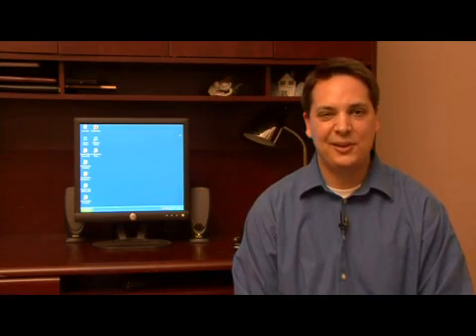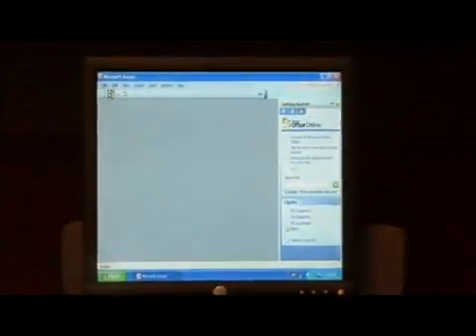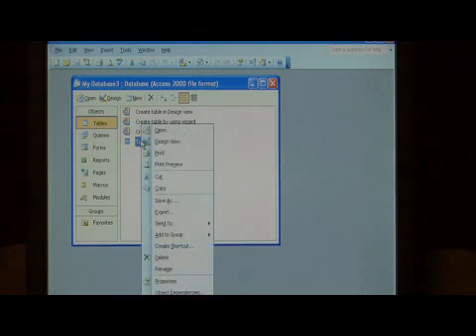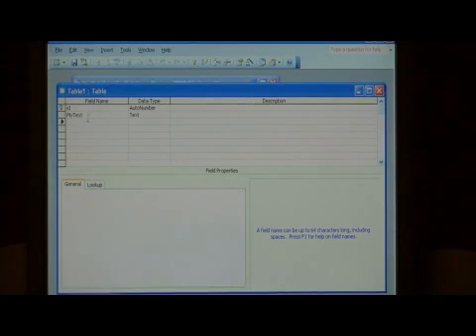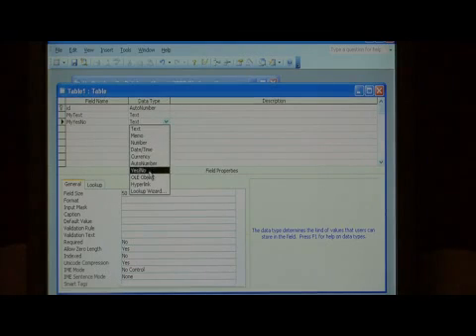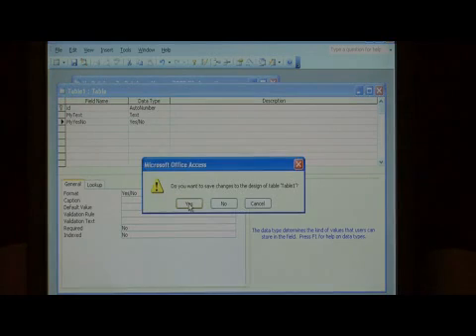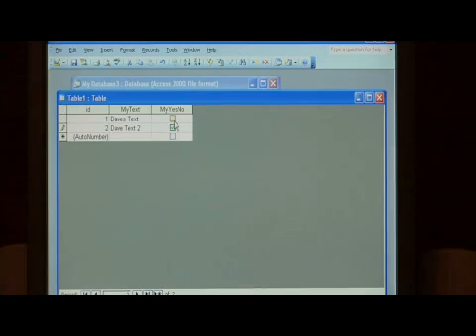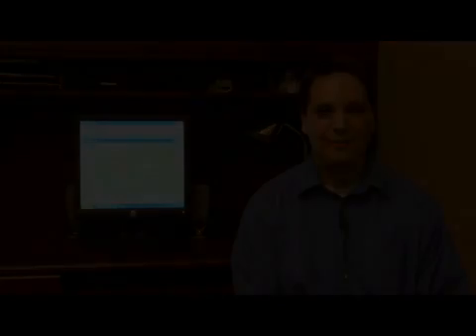How to Create a Yes/No, On/Off or True/False Microsoft Access Field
How to Create a Yes/No, On/Off or True/False Microsoft Access Field. Part of the series: Computer Training. Microsoft Access fields like yes/no only allow users to enter either a yes or no value in the field. Learn how to create a yes/no, on/off or true/false Microsoft Access field with tips from a software developer in this free video on computer training.